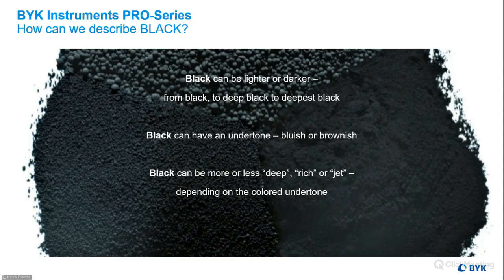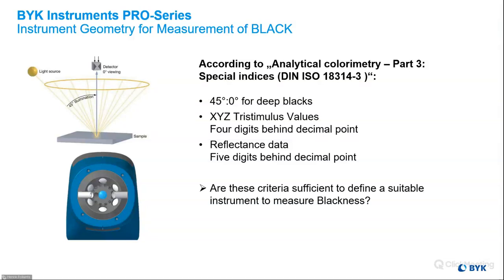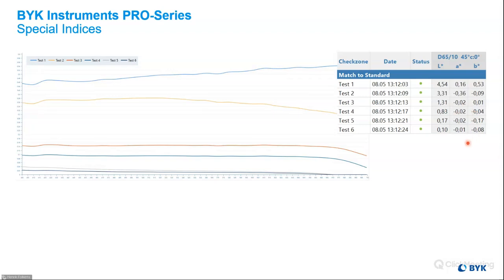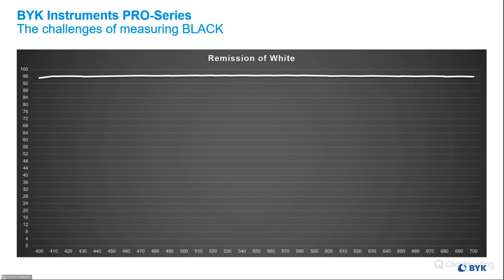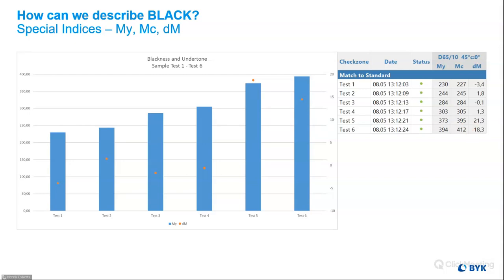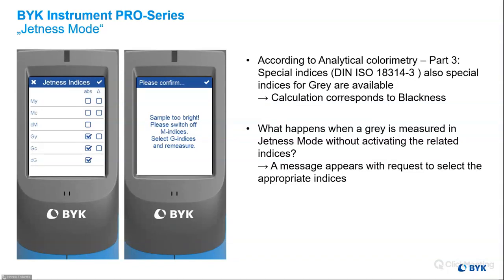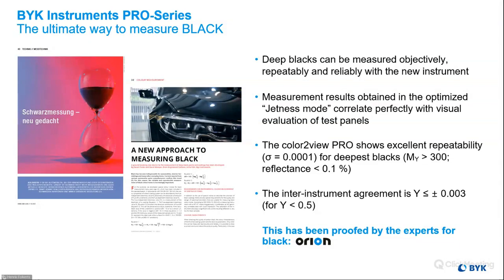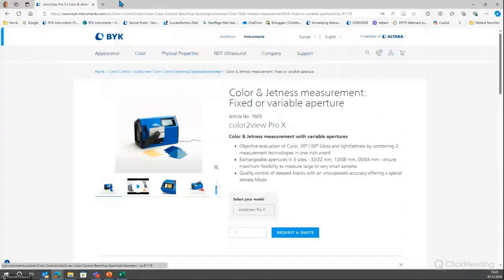2024 12 05 The ultimate way to measure BLACK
Henrik Folkerts from BYK-Gardner Germany discussed the challenges and methods for measuring deep blacks in color measurement. He explained the importance of visual assessment, referencing standards like DIN ISO 18314, and introduced special indices like M, M*, and MC for describing blackness. Folkerts highlighted the need for high-gloss, clean surfaces for accurate measurements and demonstrated the impact of dust on results. He compared the Spectral2 Guide and Spectral2 Guide Pro models, noting the Pro model's superior stability and accuracy in measuring deep blacks. The webinar concluded with a Q&A session, emphasizing the importance of optimized instruments for reliable blackness measurement.

Summary
• Introduction and Overview of the Webinar 0:07
• Challenges in Describing Black 4:15
• Visual and Measurement Evaluation of Black 7:41
• Understanding Color and Reflectance 10:29
• Challenges in Measuring Deep Blacks 14:52
• Improving Signal to Noise Ratio 21:54
• Sample Preparation and Cleaning 33:51
• Comparison of Instruments 38:38
• Conclusion and Q&A 39:06
• Closing Remarks and Contact Information 42:47